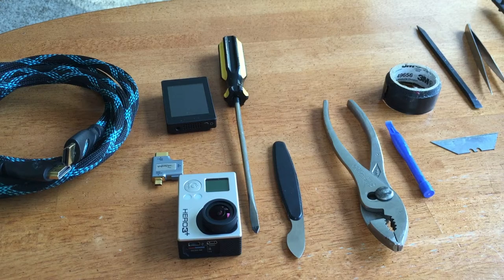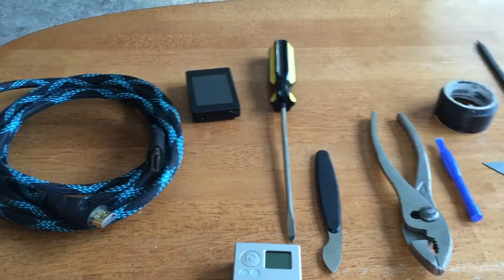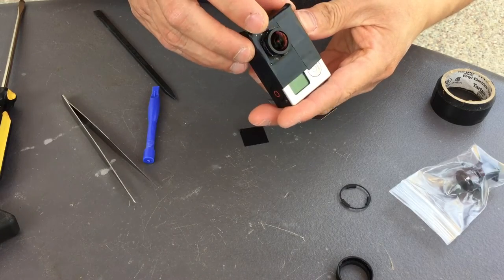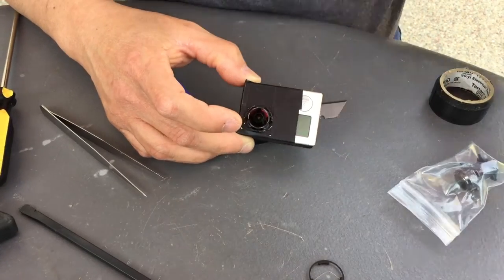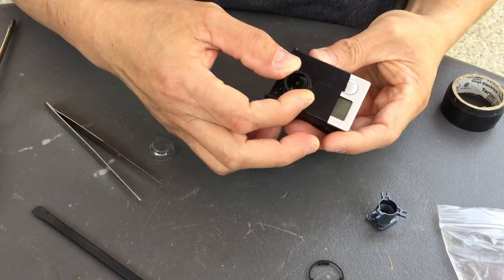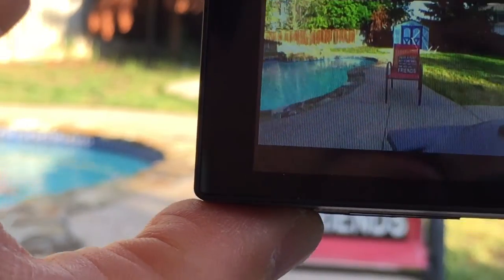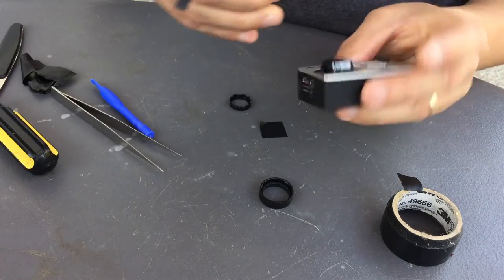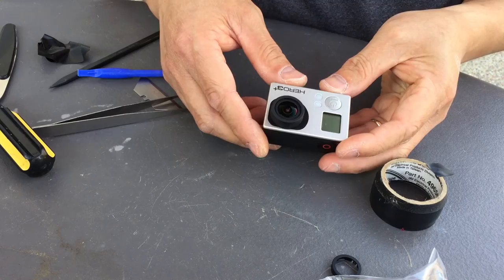How to replace GoPro 3+ Black Lens + Focus Lens + Infinity Focus Mod Tip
How to replace GoPro 3+ Black Lens + Infinity Focus Mod Tip
How to Focus gopro lens using LCD bacpac and or your HD TV with HDMI and adapter. I prefer using the HD TV to focus your GoPro. I used an OEM GoPro lens.
Google Infinity Focus Mod. You will find that many gopro 3 have an out of focus lens (BLURRY) for objects far away. The Infinity Focus Mod is the Fix! Good Luck with your project!